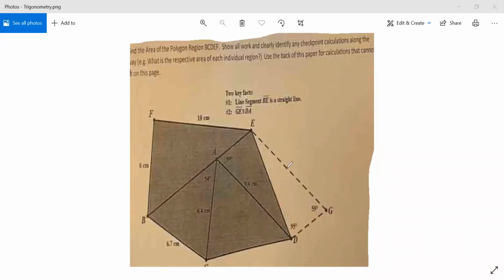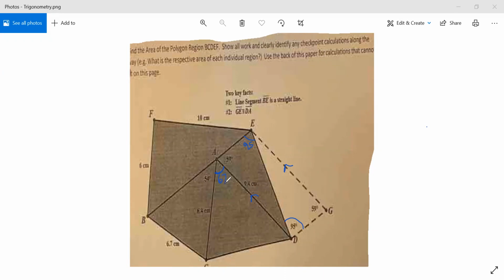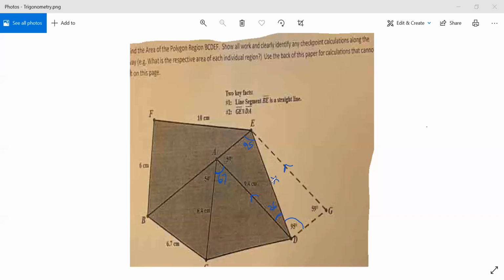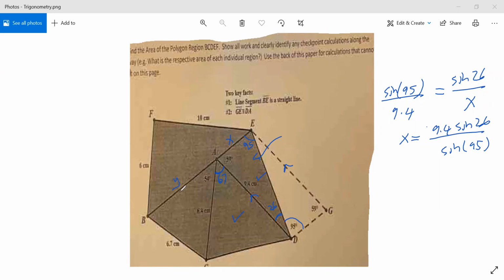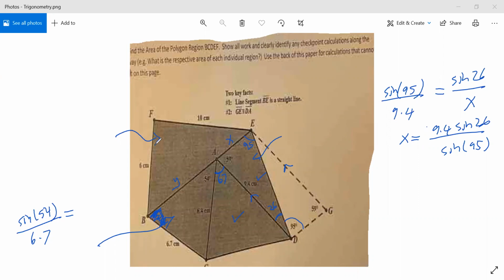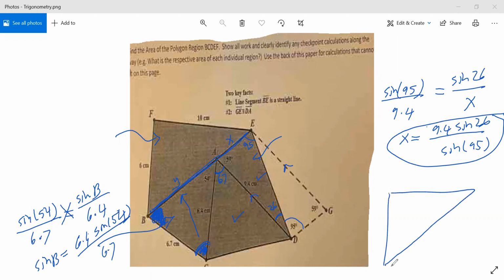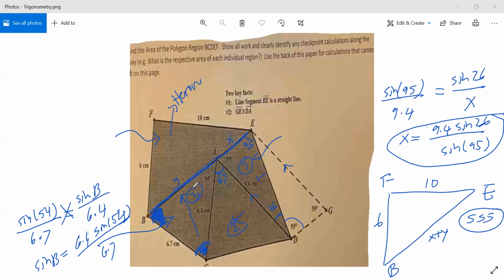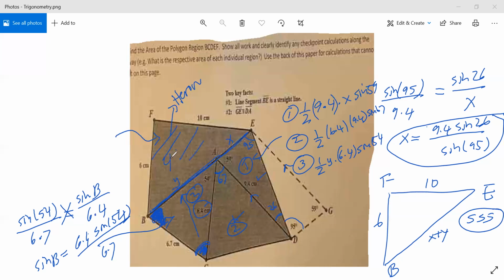Finding the area of a polygon using trigonometry